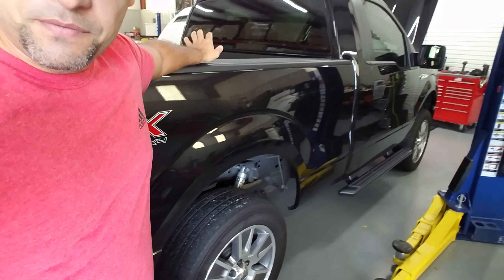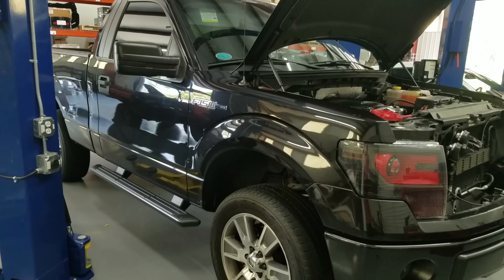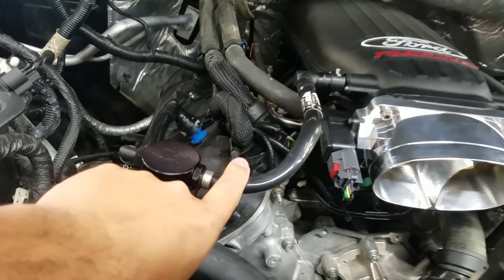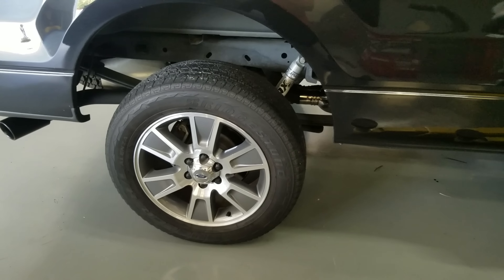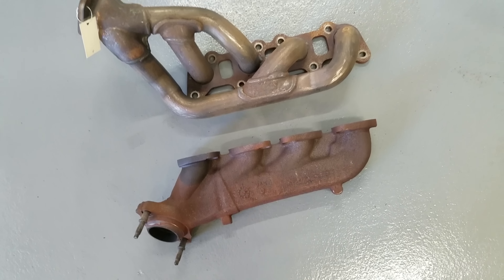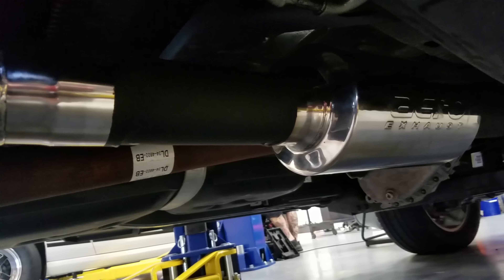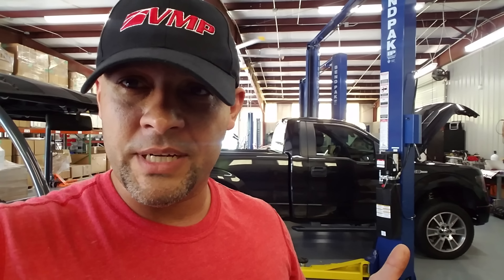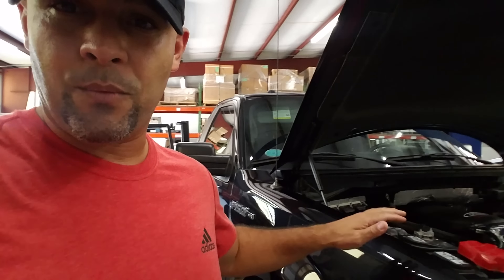How to make your F150 Coyote engine more like a mustang Coyote engine.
I show you some of the differences between the Coyote F150 engines and the Mustang Coyote engines.

F150
Coyote
Coyote 5.0
Ford
Mustang
Comp Cams
Camshaft
DOHC